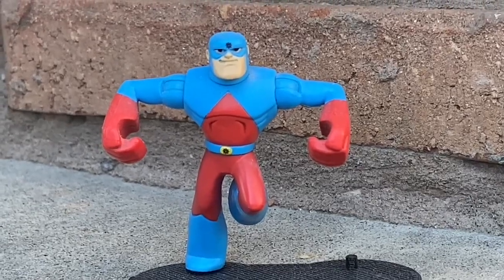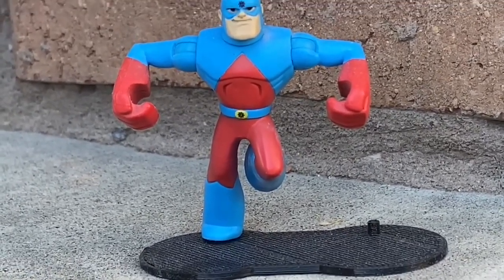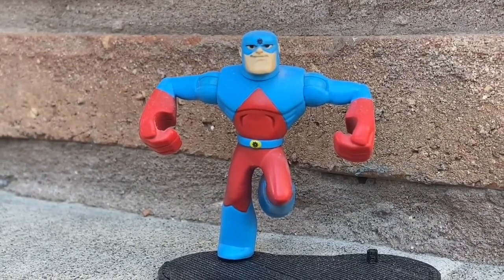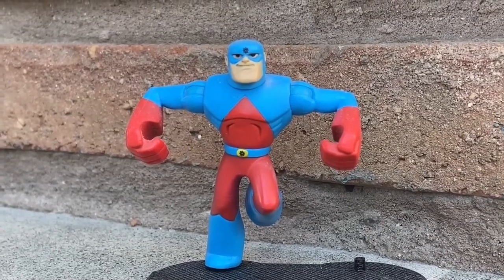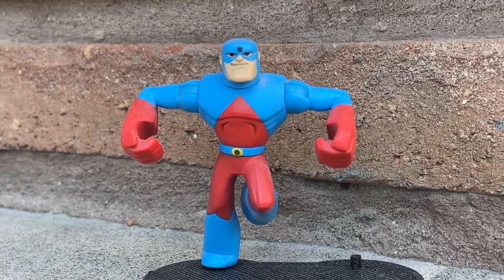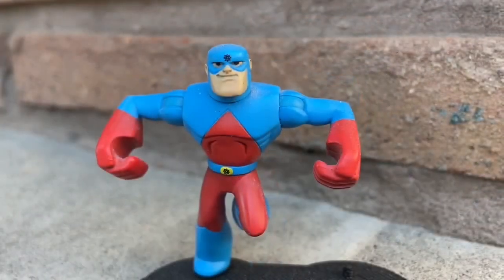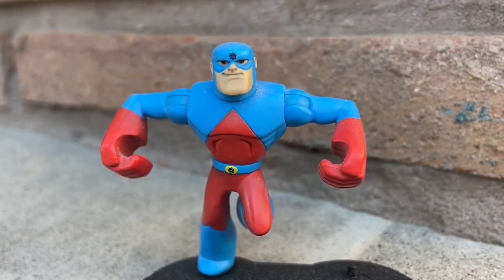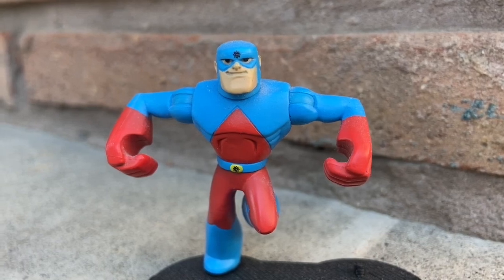McFarlane toys needs to do a retro Atom action figure